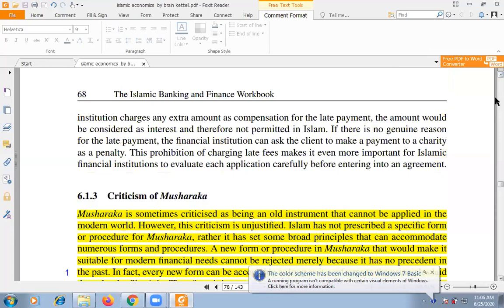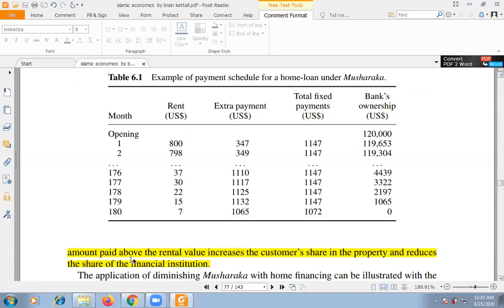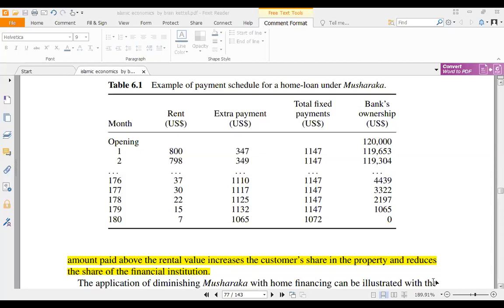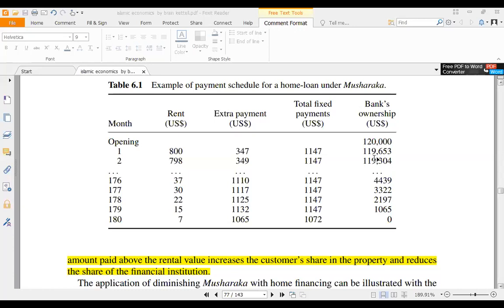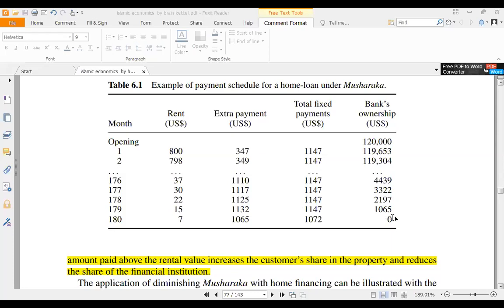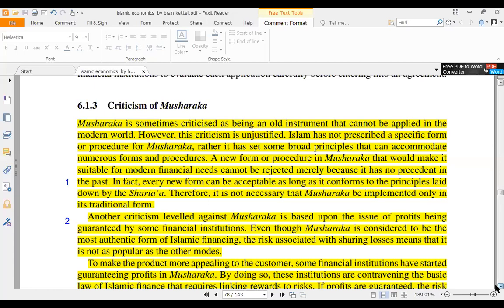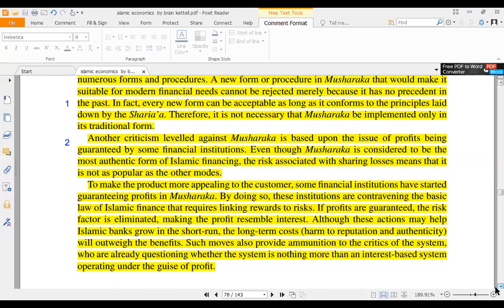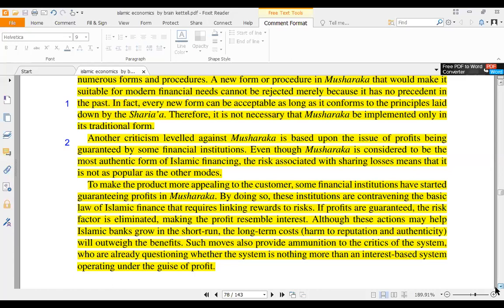Home Financing Musharaka, Islamic Economics, BS8thM,lect#9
Home Financing Musharaka